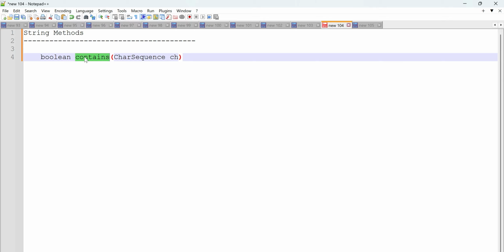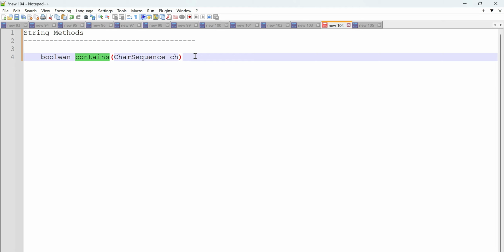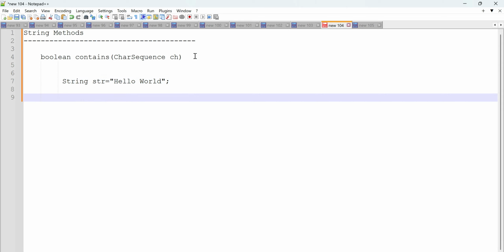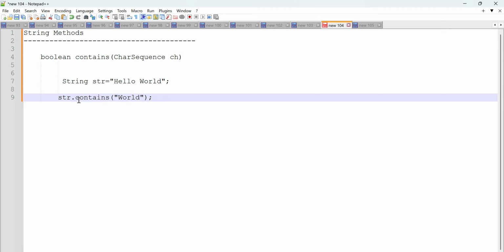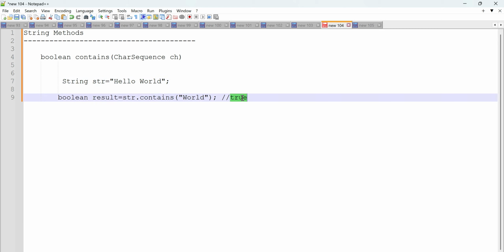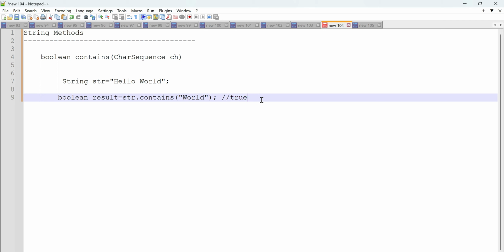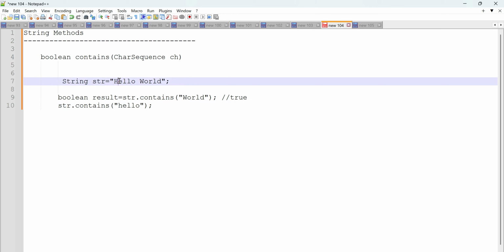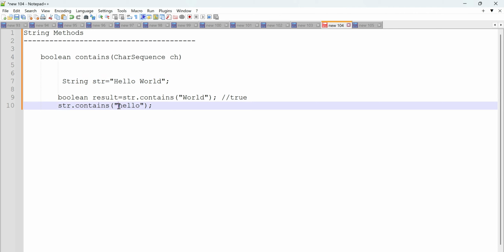🌟4. Java String contains() Method Explained with Examples | Java Tutorial🌟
"Learn how to use the contains(CharSequence ch) method in Java with simple and real-world examples. In this tutorial, we'll explore how the contains() method checks if a string contains a specified sequence of characters. Perfect for Java beginners and enthusiasts.
### 🔥 Key Highlights:
- [Key point 1: e.g., "Learn how to use String methods effectively."]
- [Key point 2: e.g., "Understand multithreading with practical examples."]
- [Key point 3: e.g., "Master Java 8 Streams and functional programming."]